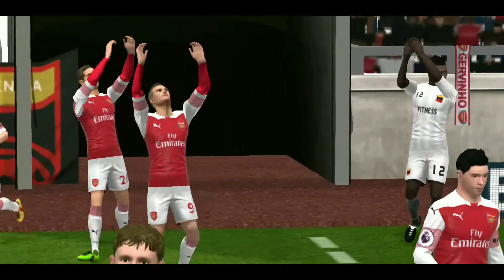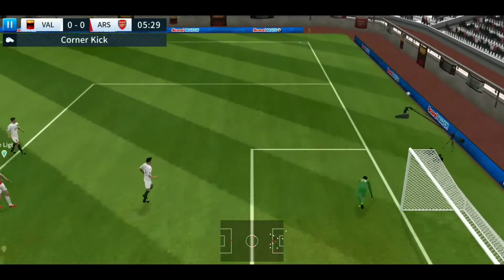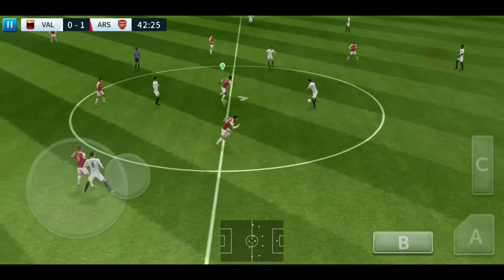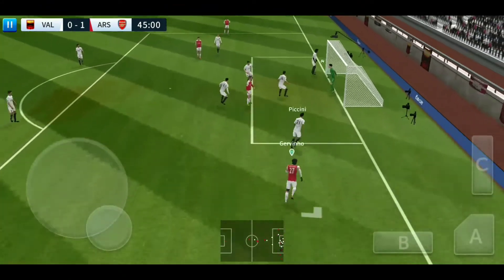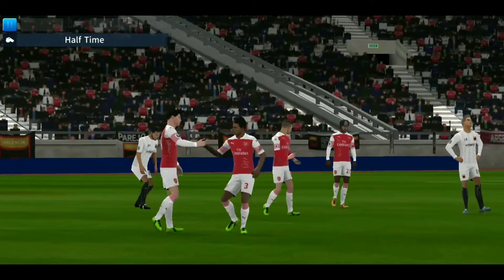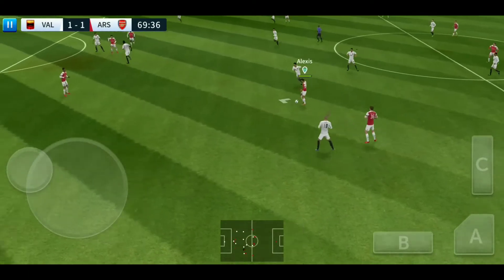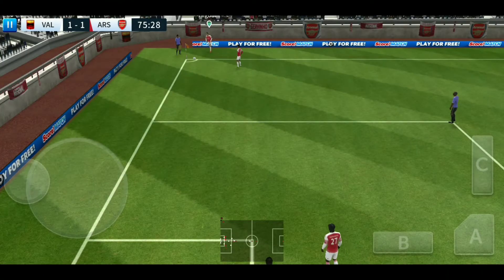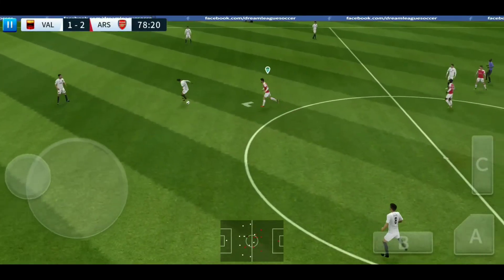Arsenal vs Valencia Dream League Soccer 2019 | Android Gameplay #2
Arsenal vs Valencia Dream League Soccer 2019 | Android Gameplay

Dream League Soccer is a Soccer Game made by First Touch Games Ltd. Which we can Download and Play on Android & IOS Devices.

How To Get Unlimited Free Coins Dream League Soccer 2019 | Unlimited coins | Simple Way | No Root

Hacking file -